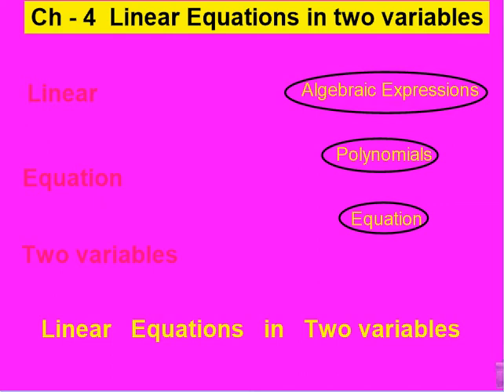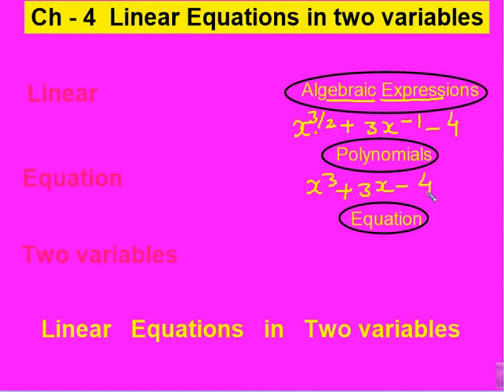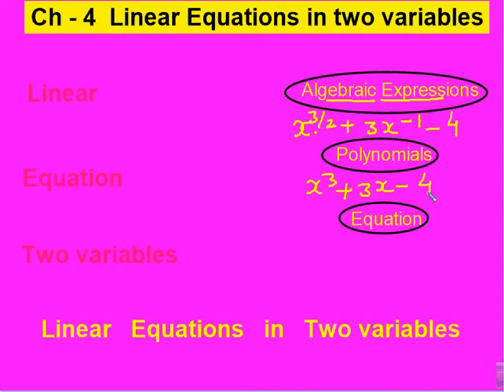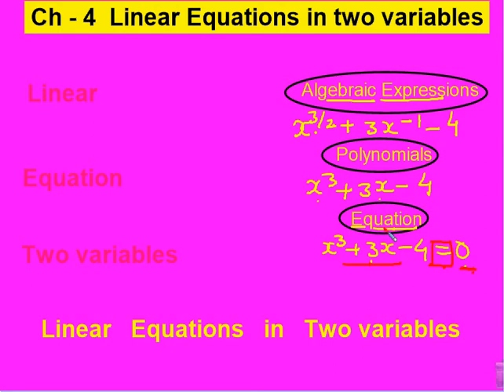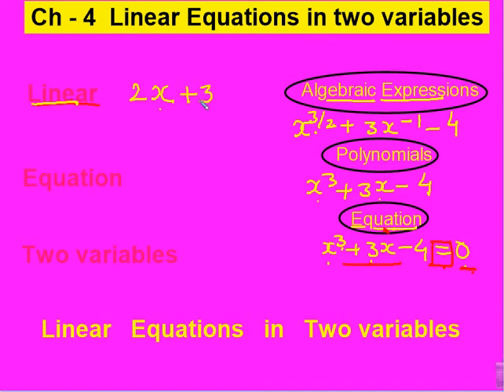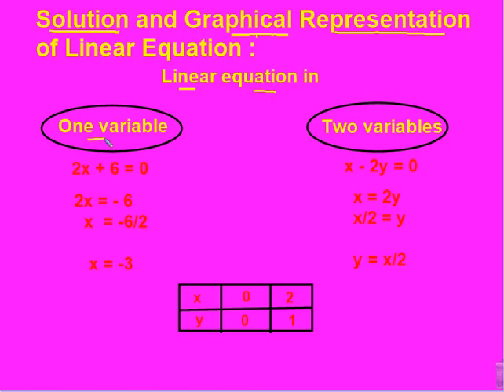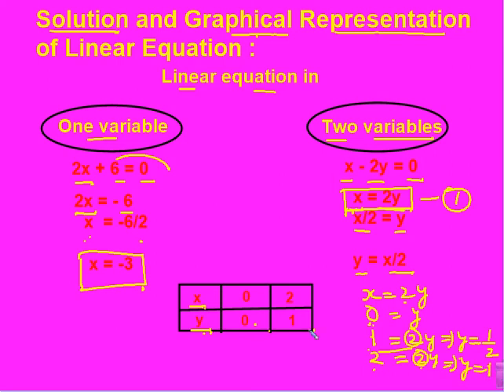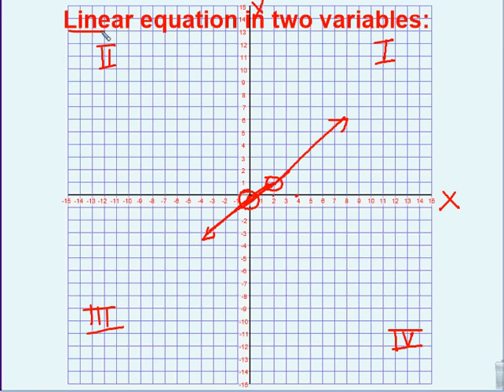MATHS Class 9 Ch 4 liner equations in two variables (Part 1)